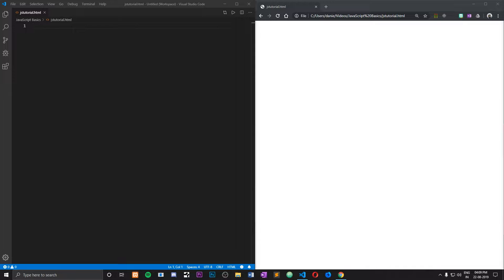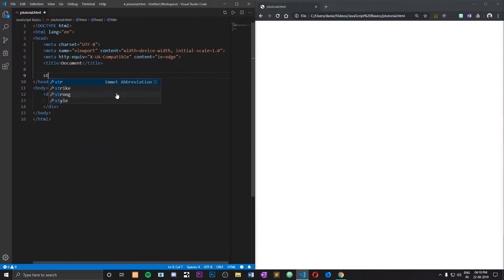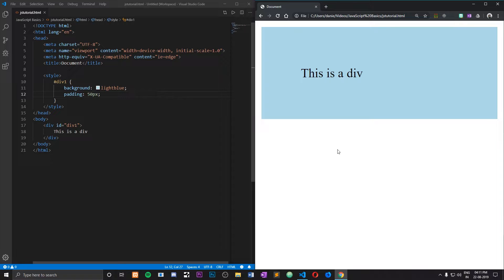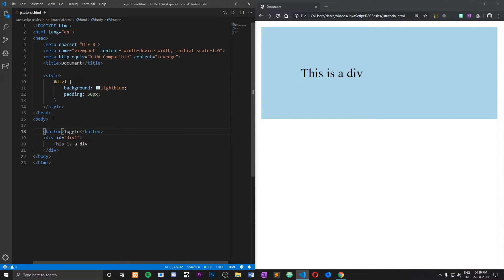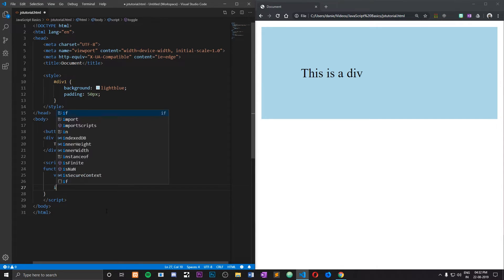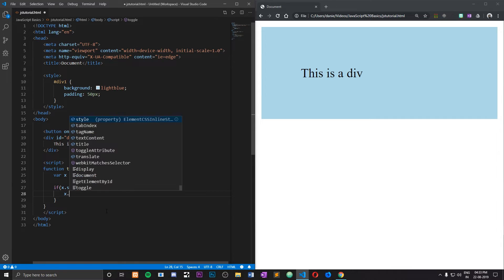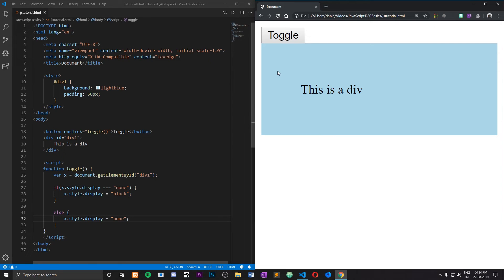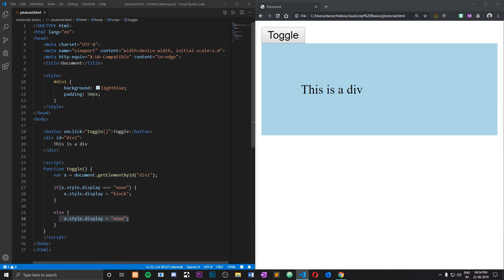Show or hide an element using JavaScript!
This is a quick tutorial on how to toggle between hiding and showing an HTML element using just JavaScript!

To watch my previous videos on HTML and CSS